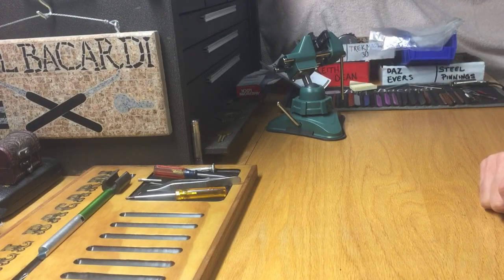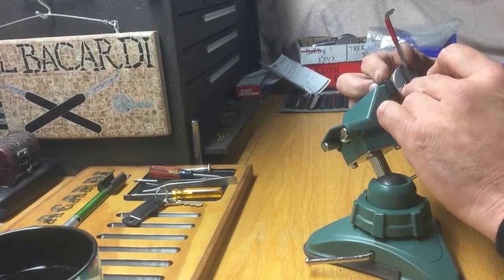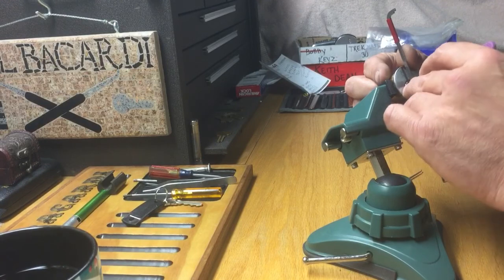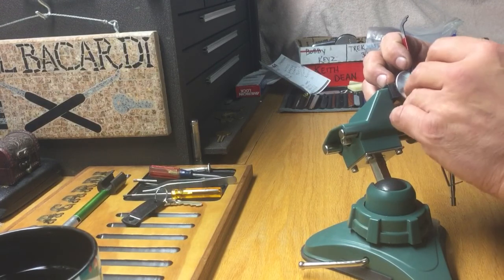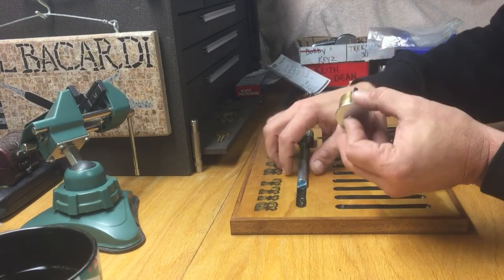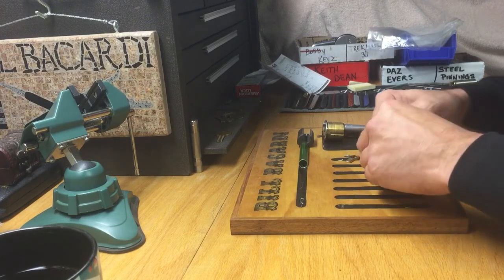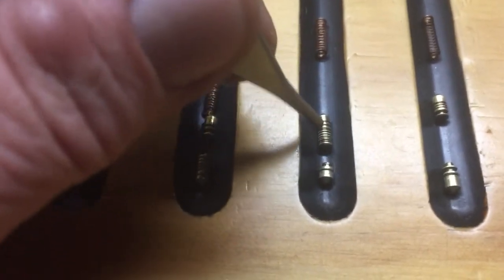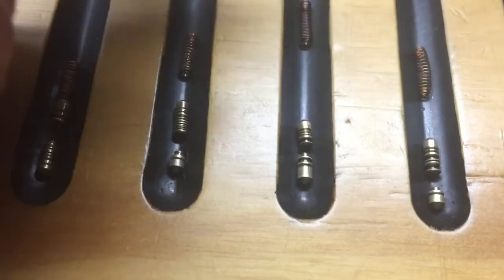(93) EVICTION Den Brass SPP'D and gutted